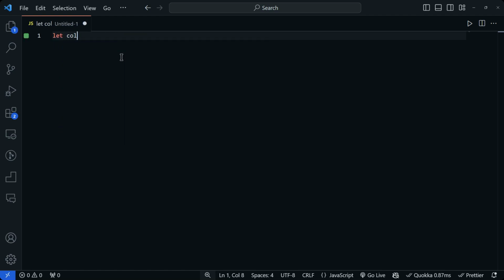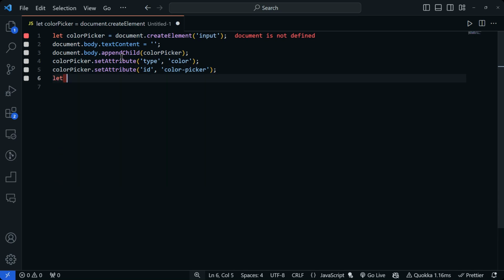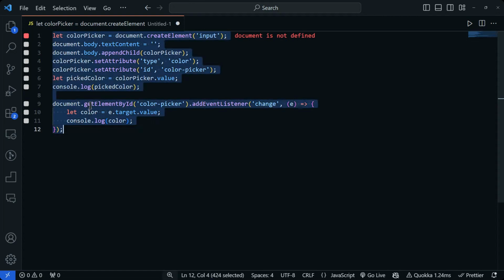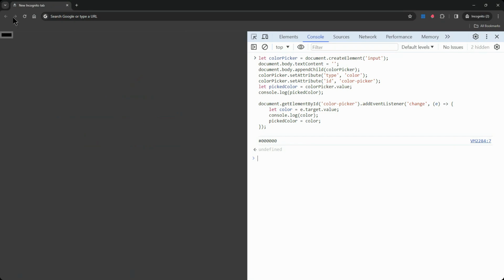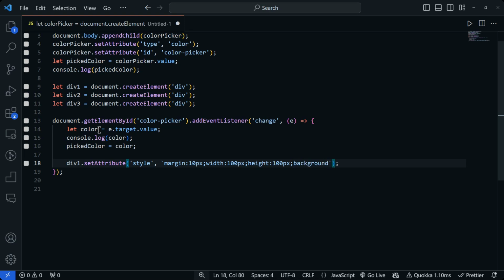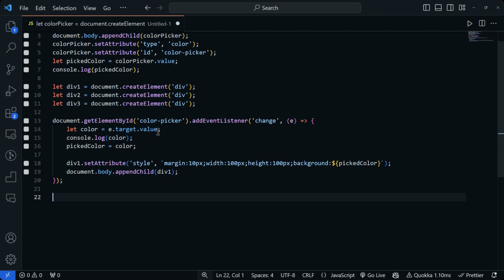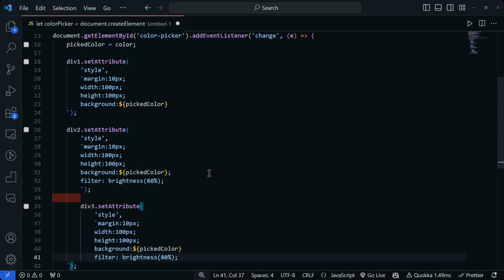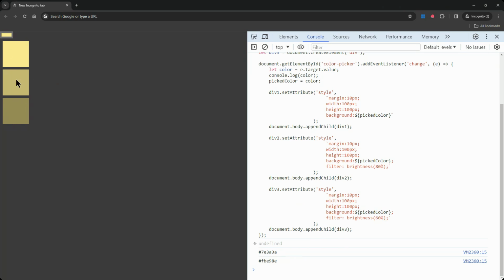Get a Palette of Three Shades of a Random Color in JS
In this tutorial, we'll walk through the process of dynamically generating color filters using the browser's developer tools. We'll start by clearing the content of the page's body and then appending an input element of type color, which we'll give a custom ID using JavaScript's setAttribute method. Next, we'll add an event listener based on the ID we assigned to the color input, listening specifically for the 'change' event. When the color picker is changed, we'll generate three div elements: the first div will display the selected color, while the other two will apply CSS filters to achieve 80% and 60% opacity of the original color, respectively. All of this will be coded in Visual Studio Code and executed directly from the browser's developer console.